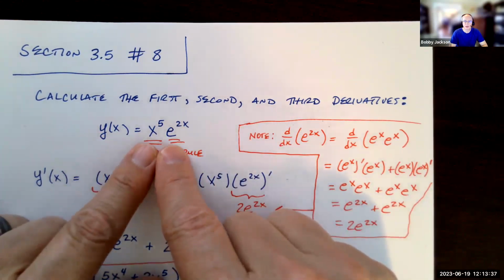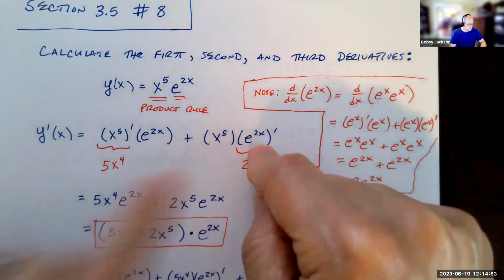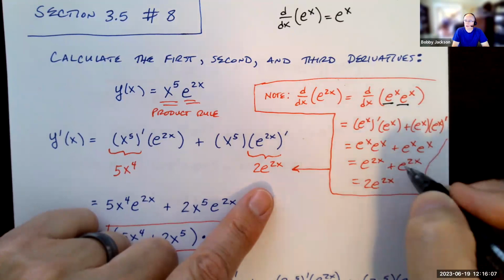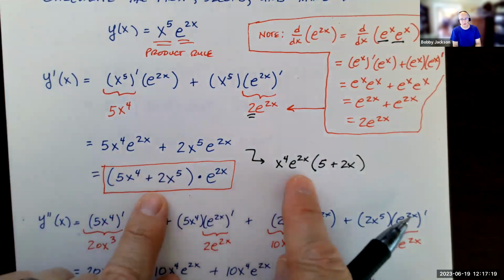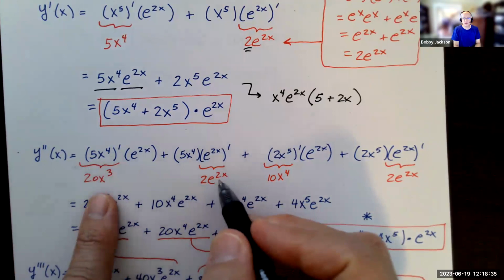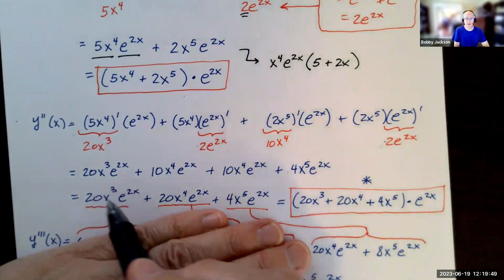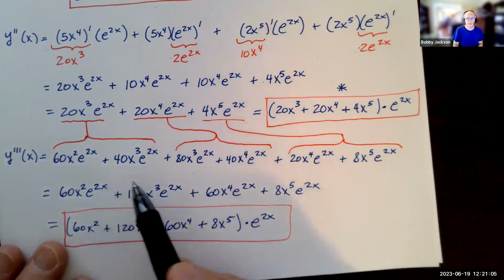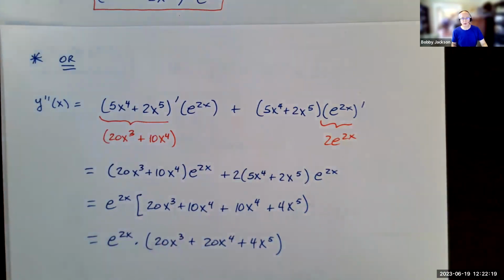Achieve Section 3.5 Number 8